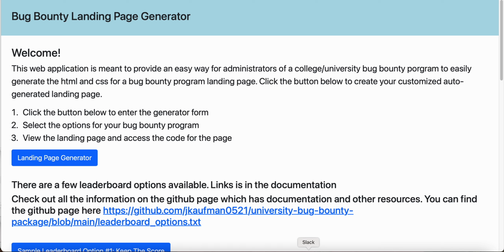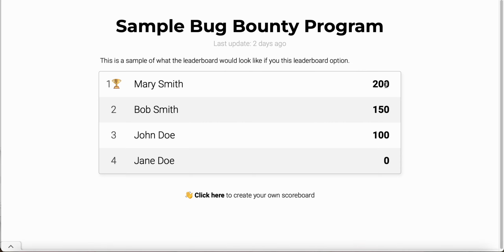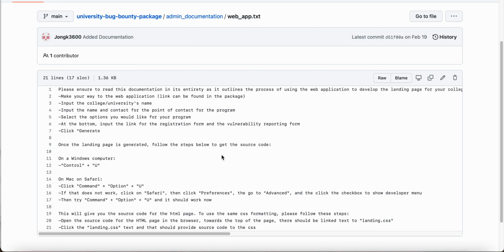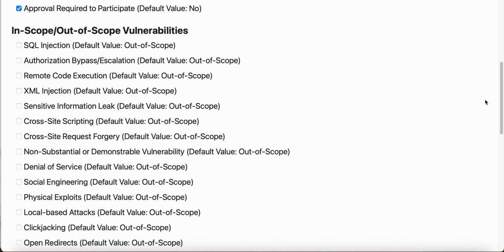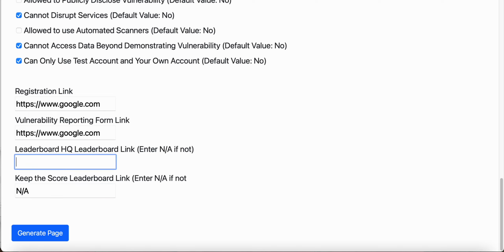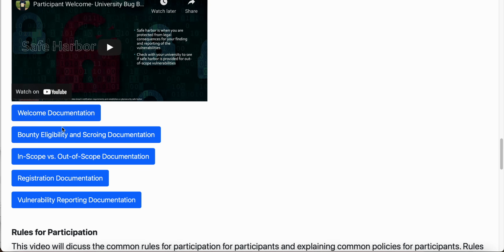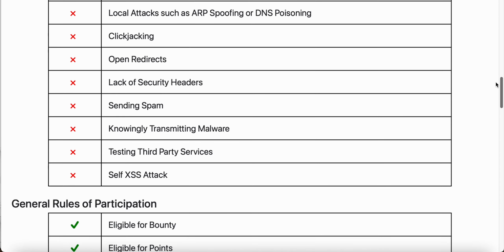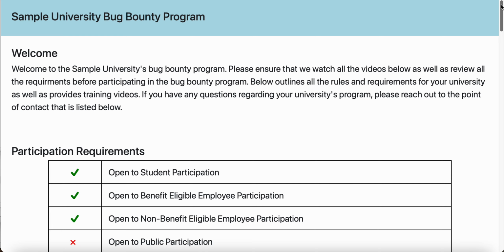How to Use the Web Application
This video goes in-depth on how to use the web application to generate the landing page for the bug bounty program. It also discusses how to see the page code and css code once the landing page is generated.